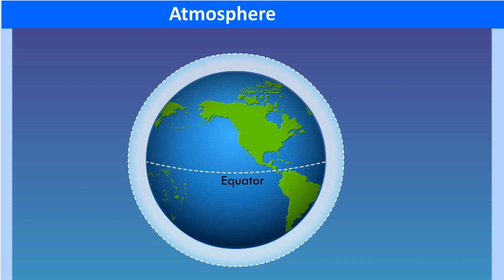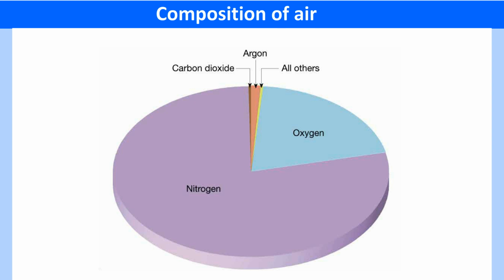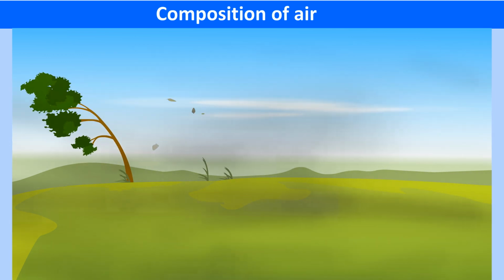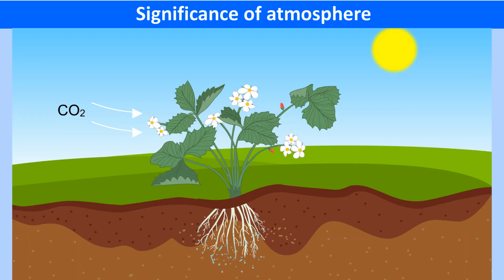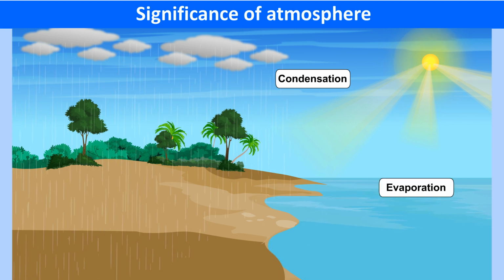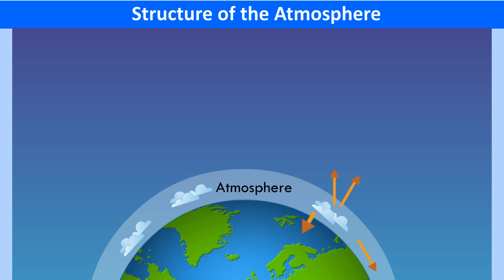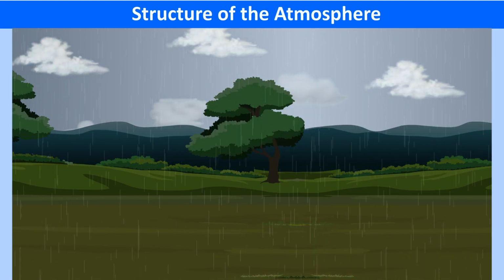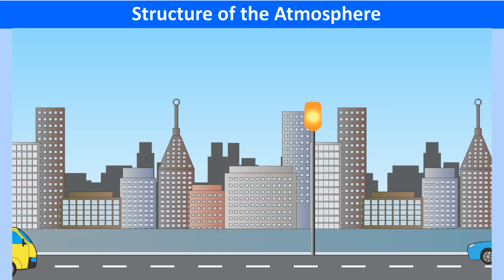Explore our World 7 (Geography) : Chapter 5- Our Atmosphere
Chapter 5 - Our Atmosphere